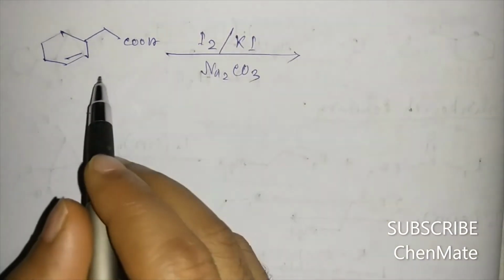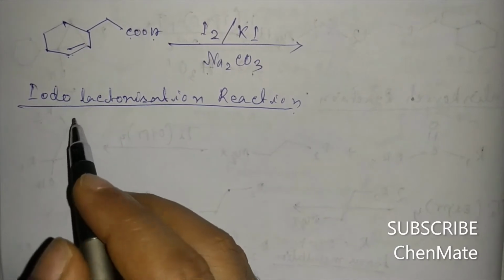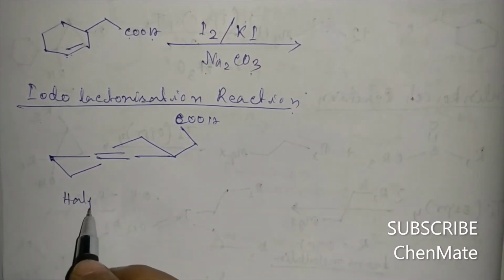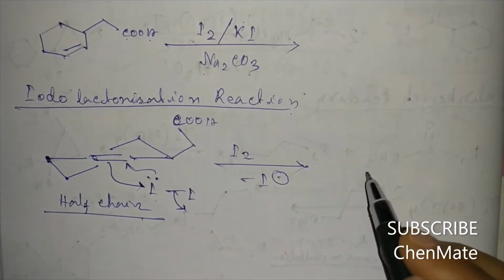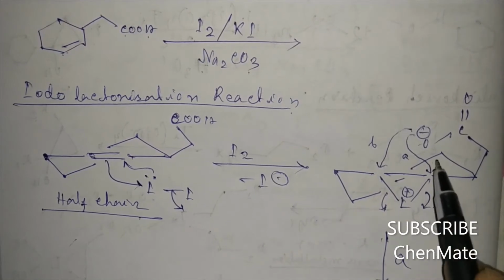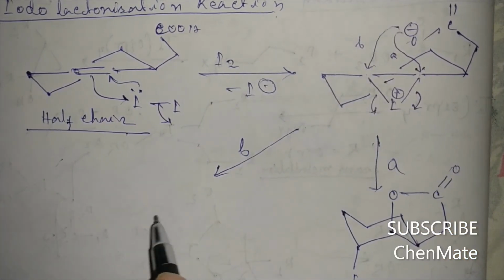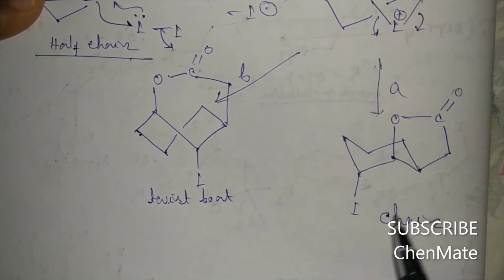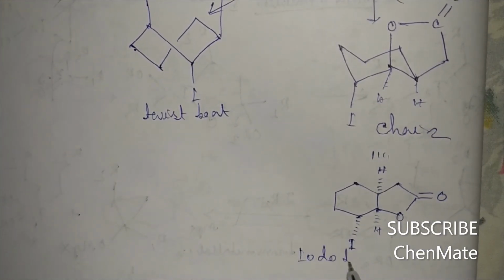IODO-LACTONISATION REACTION/NAME REACTION/CONCEPT IN CHEMISTRY